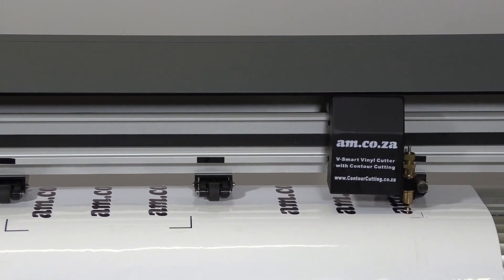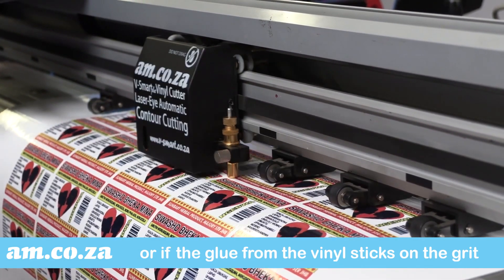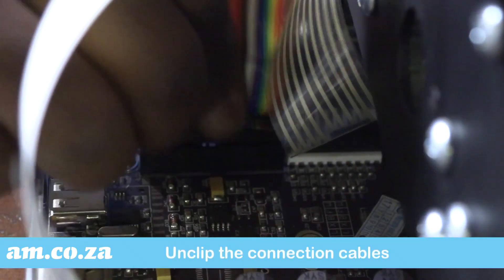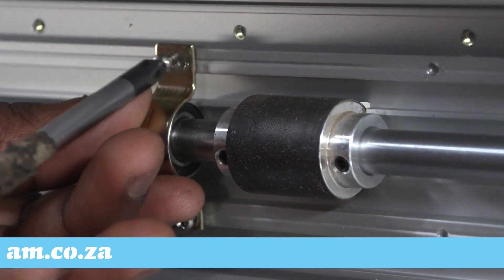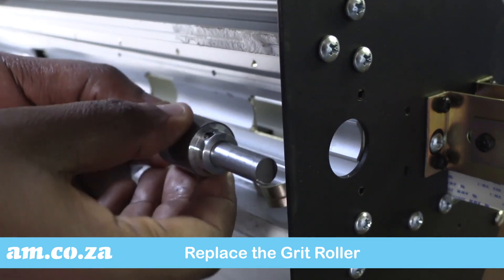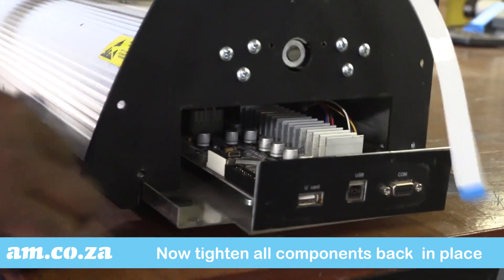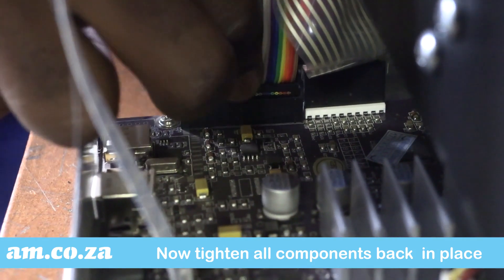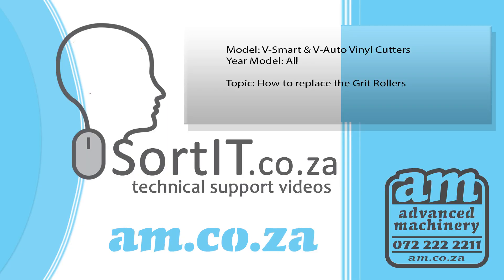SortIT, When and How to Replace Steel Grit Roller for V-Smart and V-Auto Vinyl Cutters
AM.CO.ZA brings to you a video on how to or when to go about replacing a steel grit roller for V-Smart and V-Auto Vinyl Cutters.
Sku V3- GRIT Rollers last for 3 years on average. If the grit rollers become slippery or it happens that the glue from the Vinyl sticks onto the grit then it is time for the grit roller to be replaced.
Here is how you can go about doing it:
-Start by removing both side panels;
-Unclip the connection cables;
-Loosen the screws on base plate into place;
-Remove the data cable and the base plate;
-Unscrew one side of all the clamps;
-Remove the grit rollers;
-Replace the grit roller;
-Now tighten all components back in place.
There you go. It’s that simple.
What is a Vinyl Cutter?
A Vinyl Cutter is a computer-controlled cutting machine with a sharp blade. The computer controls the movement of a sharp blade. This blade is actually used to cut out shapes and letters from sheets of vinyl.
To purchase any spare parts for your Vinyl Cutter or any of our Machinery, Ink, Software or Accessories, simply dial 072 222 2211 / 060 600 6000 or log onto our for more product information.